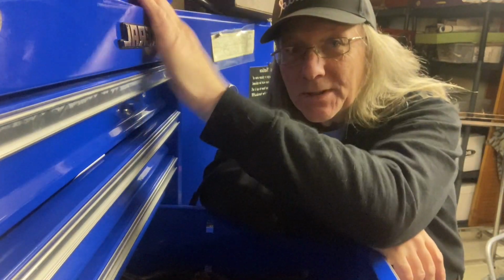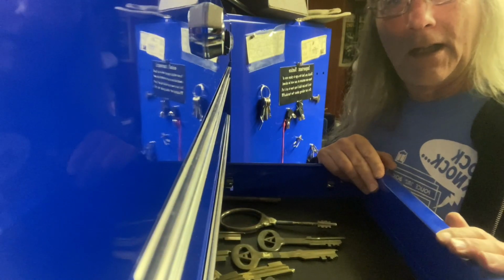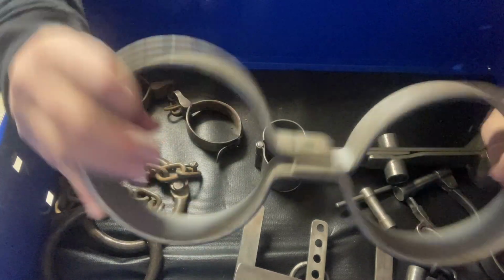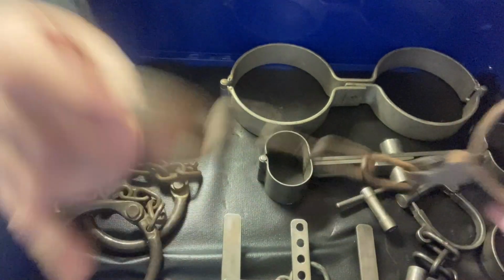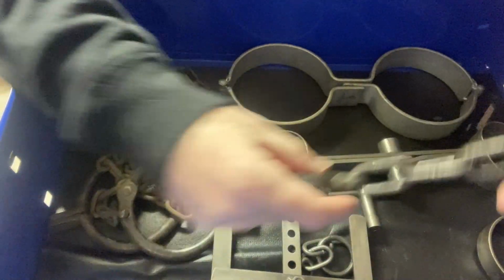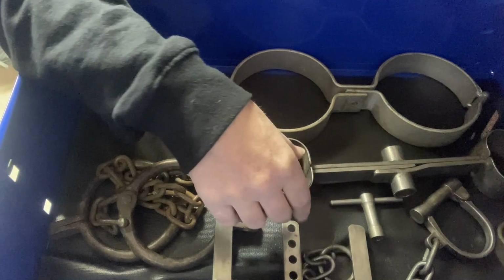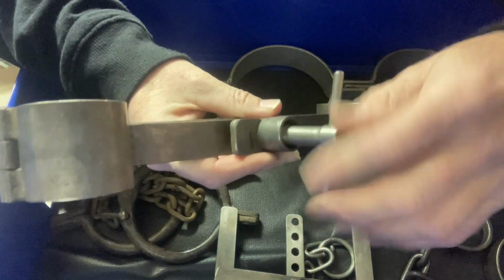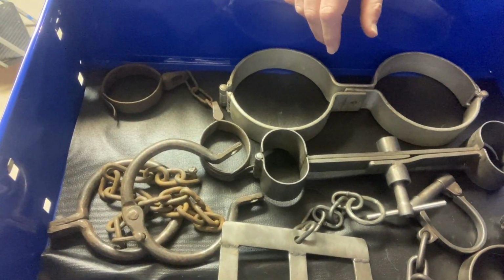OFF THE CUFF CABINET 2 PART 1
On to Cabinet 2!! This one has a bit of everything in it, and I'll probably rearrange it a few dozen times before I finish this series.